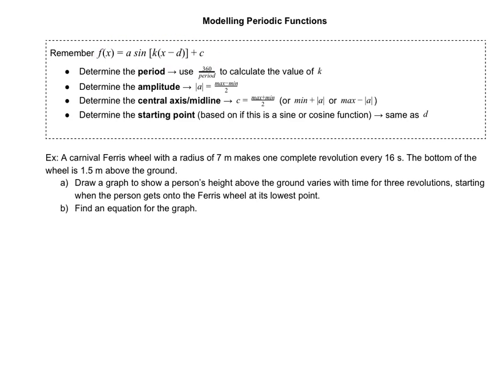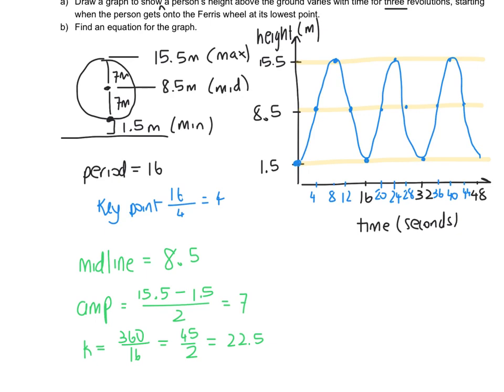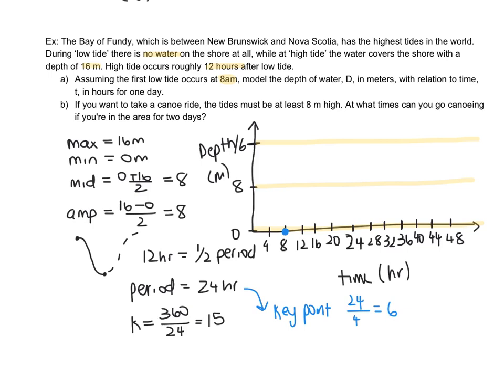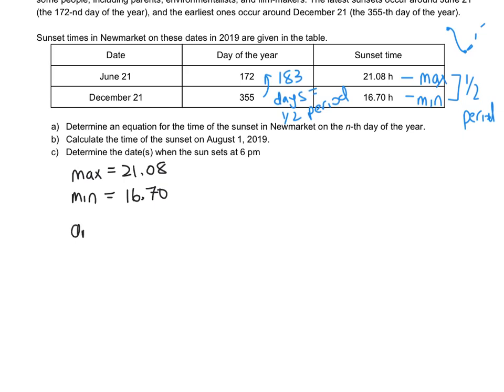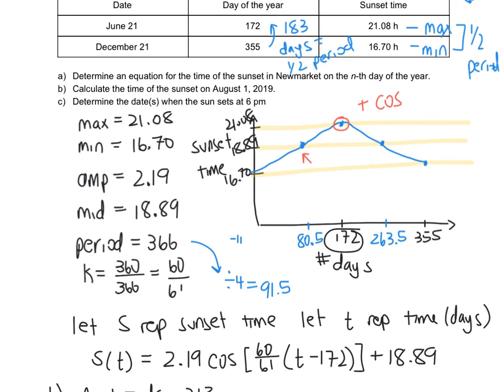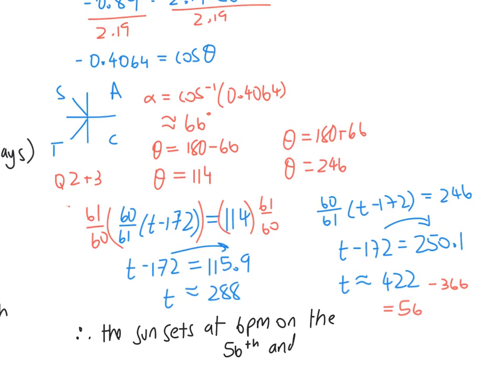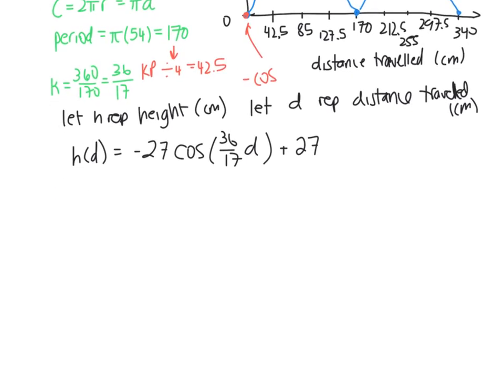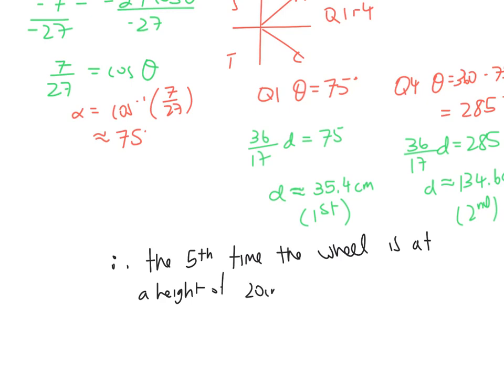Modelling Periodic Functions